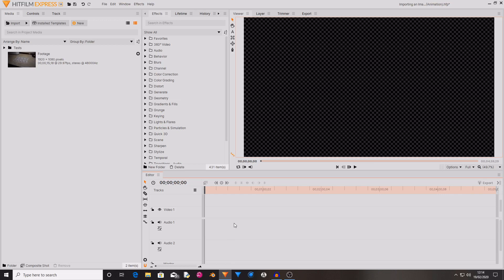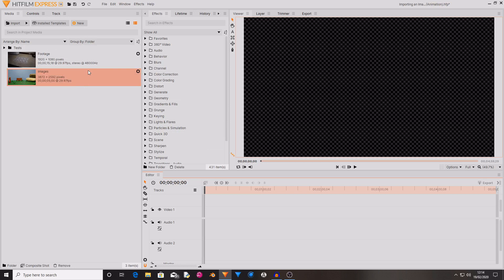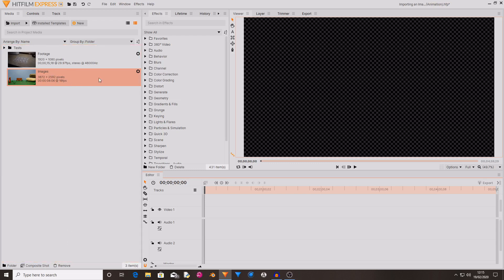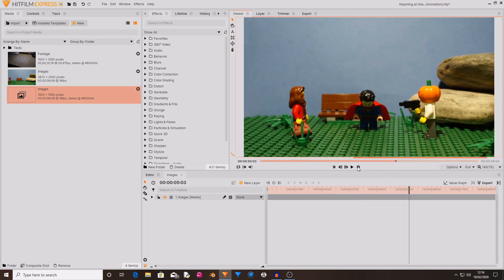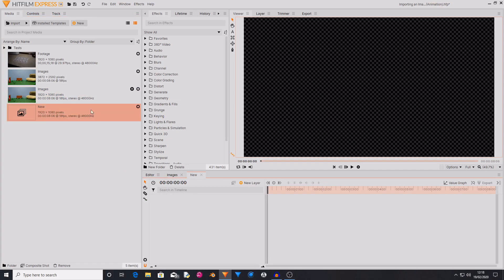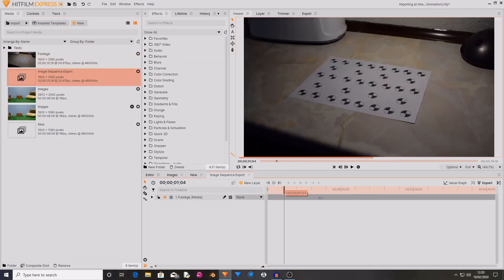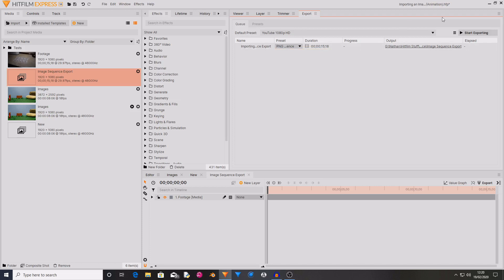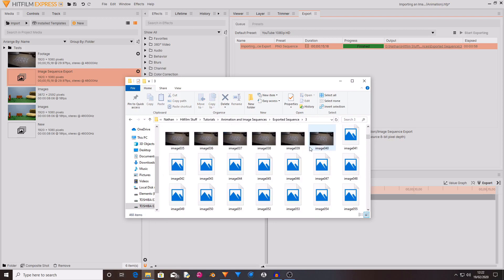Stop-Motion ANIMATION and Image Sequences | Hitfilm Express Tutorial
Today I will show you how to edit a Stop Motion animation inside of Hitfilm Express completely for FREE using the import Image Sequence feature. I also show you how to export your footage or projects as image sequences.

*I am using Light Mode in this tutorial, but the methods discussed and shown work exactly the same no matter which version you are in!*